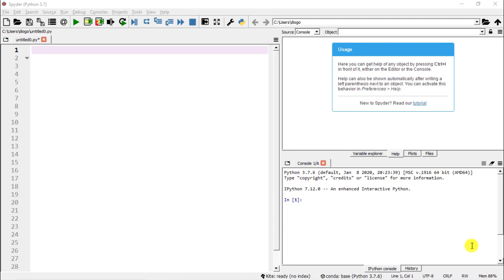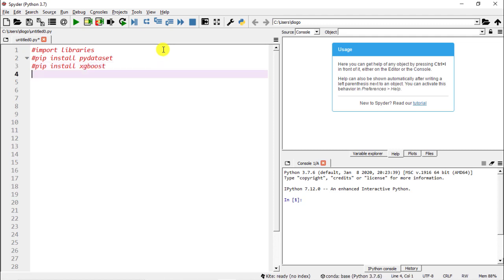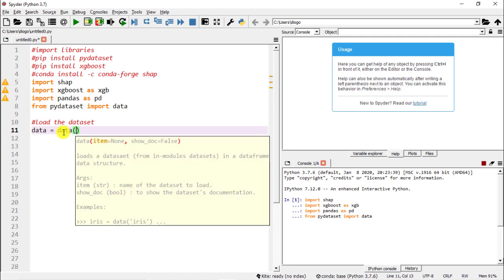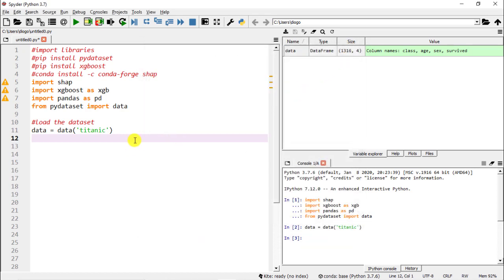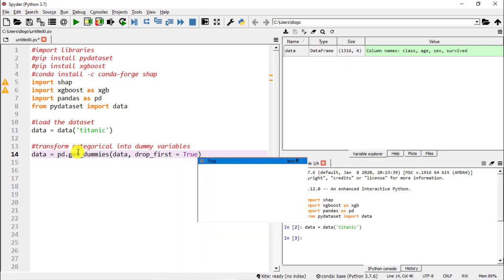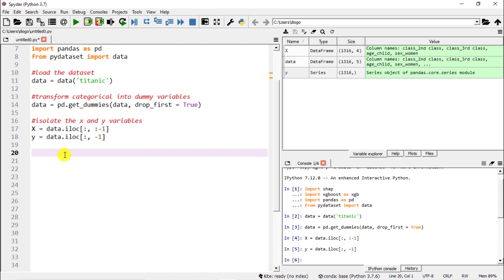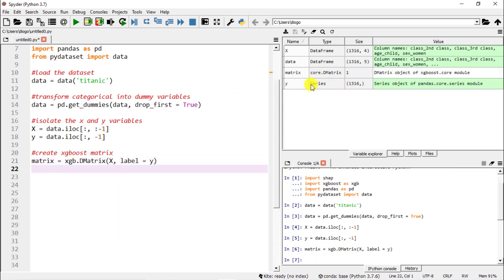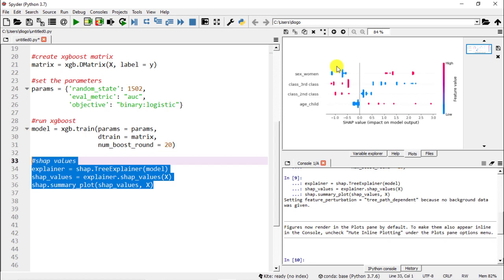Master XGBoost in Python: Step-by-step tutorial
XGBoost is a state of art Machine Learning algorithm. It is well known for being faster to compute and its results more accurate than other well-known techniques like Neural Networks or Random Forest. XGBoost is also one of the most preferred algorithms in Data Science competitions around the world. Fortunately, it is a very accessible algorithm to grasp and implement.

In this video tutorial, we apply XGBoost to the titanic dataset to understand the characteristics that had a greater likelihood of survival.